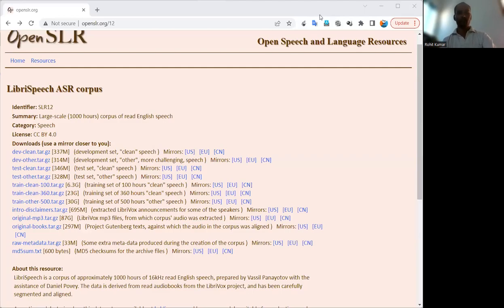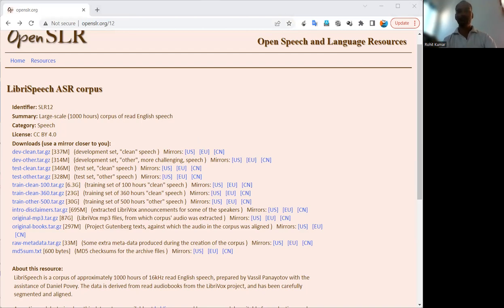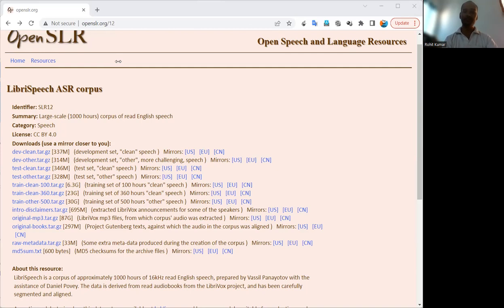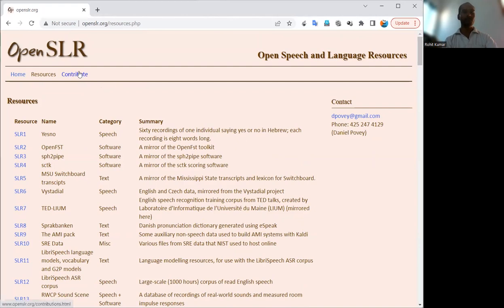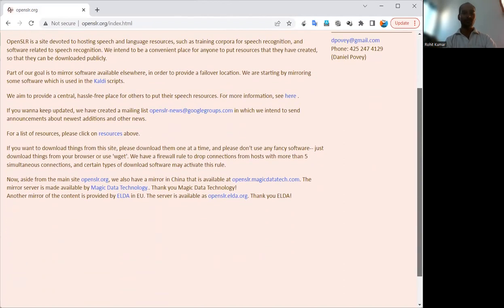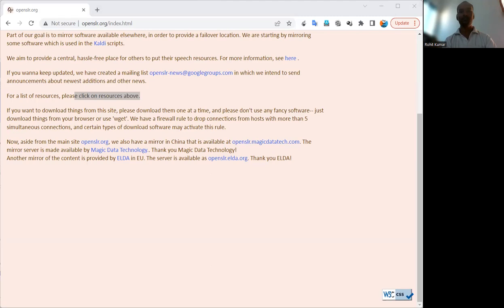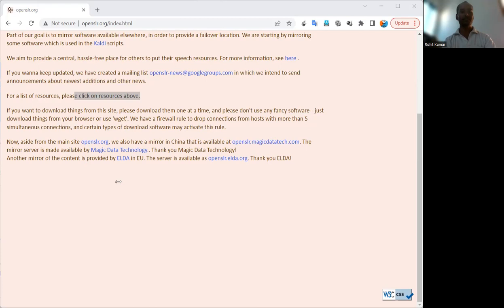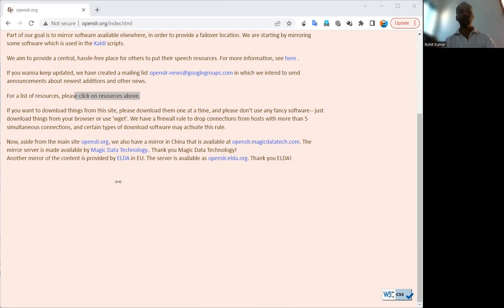Research Dataset Info: LibriSpeech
Vassil Panayotov worked with Daniel Povey to create LibriSpeech, a corpus of around 1000 hours of 16kHz read English speech. The information comes from the LibriVox project's read audiobooks, which have been carefully separated and aligned.